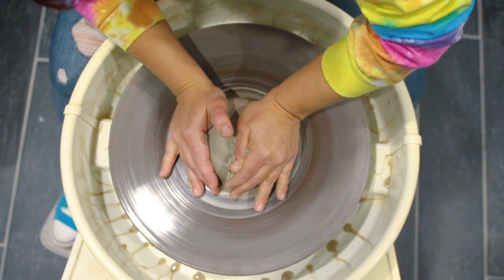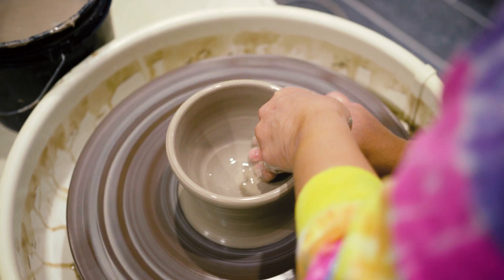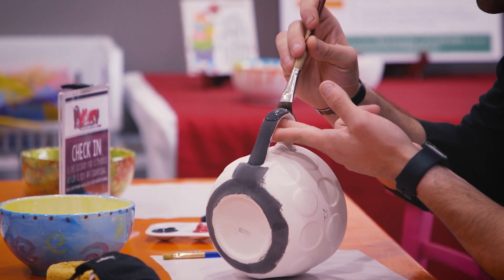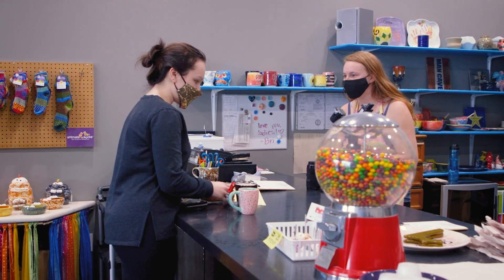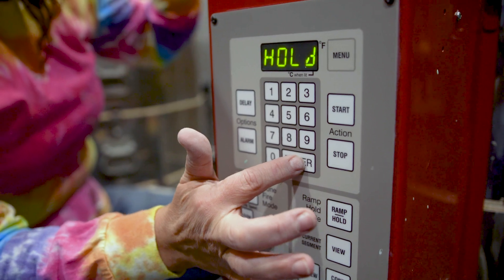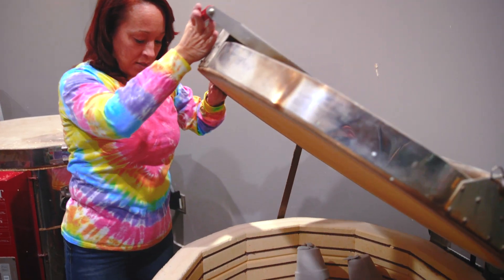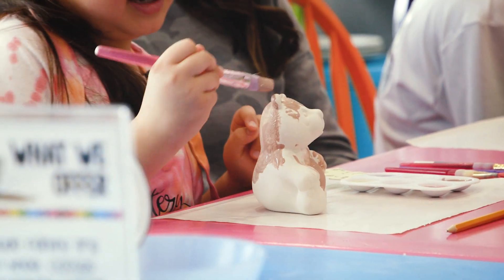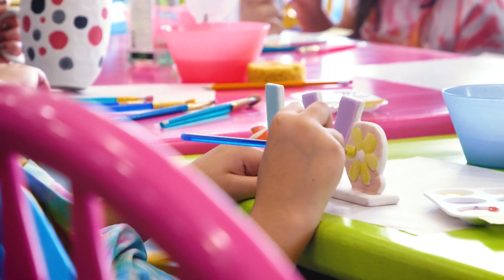Get to Know Our Tenants: The Pottery Room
This month, we sat down with one of our amazing tenants, The Pottery Room, located at 110-F Needmore Road! Check out this video below to learn all about their business.

We’d love for you to join our journey at Clarksville's premier property management company! Discover all the exciting things we’re up

Looking for a new home? Or, if you're interested in commercial spaces, find our listings

Want to take a virtual tour? Experience our beautiful properties from the comfort of your couch by visiting

From life-changing projects and developments to fun community events, we have amazing stories to share, and we want you with us every step of the way!

Join our Millan family and stay in the loop with all the exciting things happening here! We can't wait to share this journey with you!